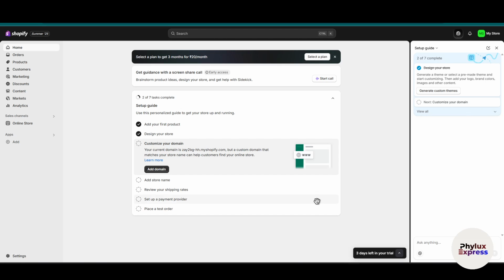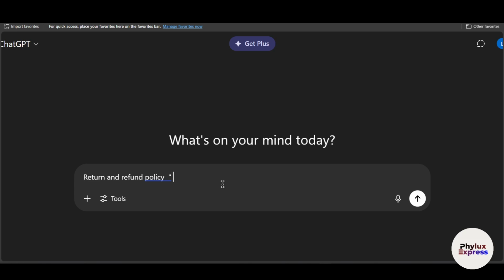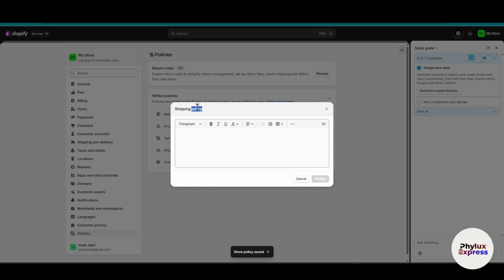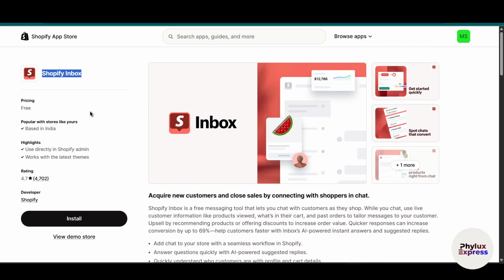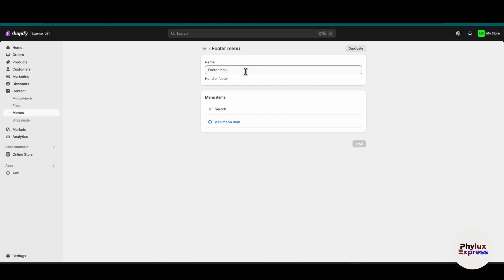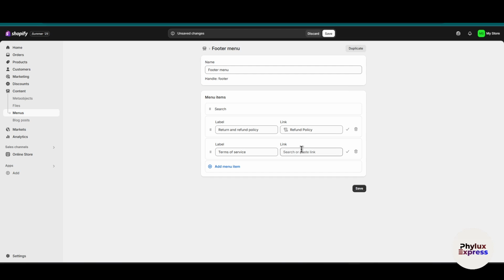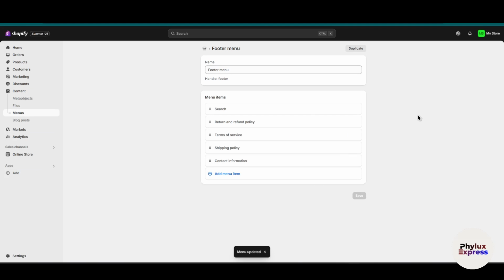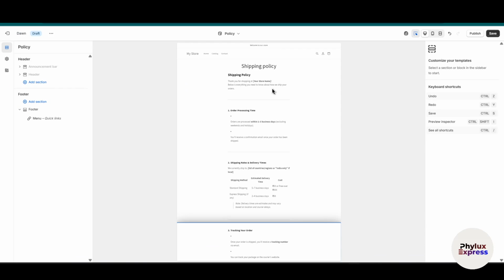How to Add Policies to Footer on Shopify: Step-by-Step Guide (2025)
. This step-by-step tutorial will walk you through how to add policy links to your footer menu in Shopify, ensuring trust, transparency, and compliance in 2025.

Perfect for beginners, this guide shows you how to create, edit, and organize your store policies — and make them easily accessible to customers.

🔍 What You’ll Learn in This Guide:
✅ How to create Shopify policy pages (Privacy, Refund, Terms, etc.)
✅ How to find and customize Shopify's built-in policy generator
✅ Steps to add policy links to the footer menu
✅ Organizing the footer layout to look clean and professional
✅ Tips for keeping your store legally compliant and customer-friendly

This tutorial is perfect for Shopify beginners, eCommerce entrepreneurs, and store managers who want to build trust and follow best practices by clearly presenting store policies.